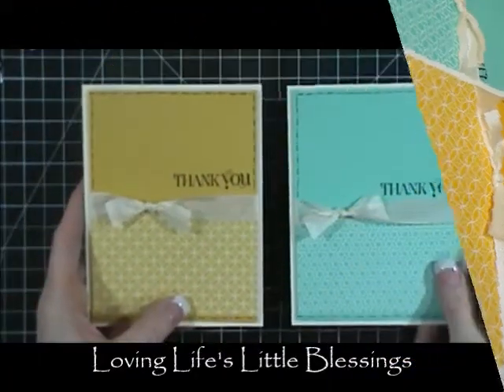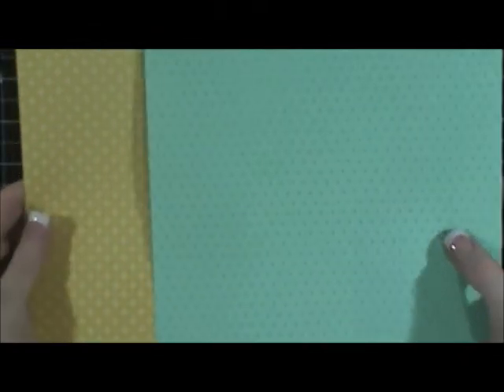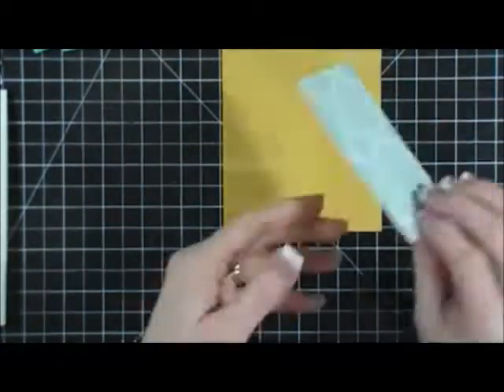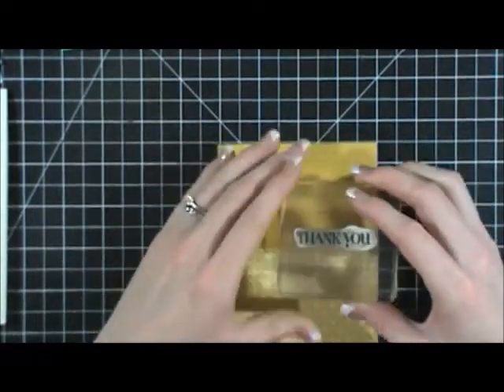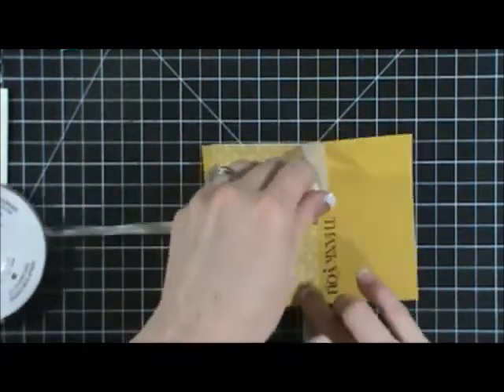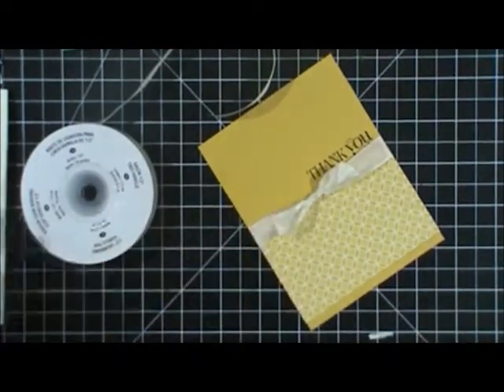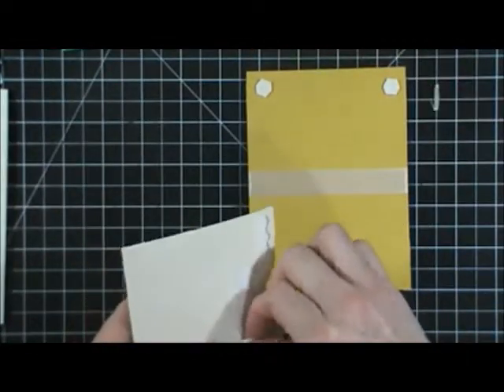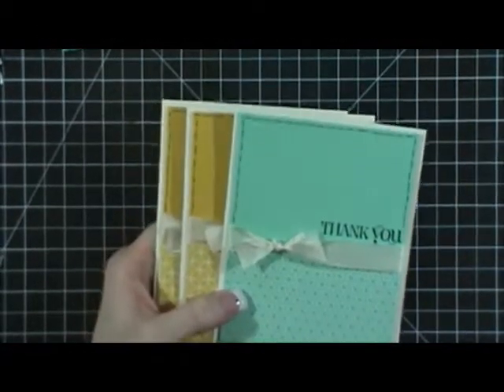Stampin' Up Eastern Elegance Thank You Cards